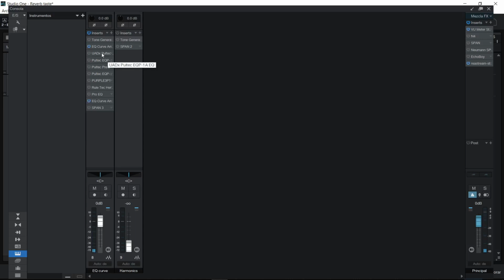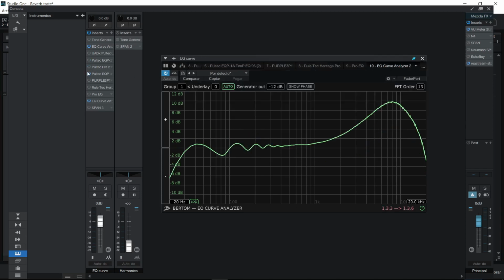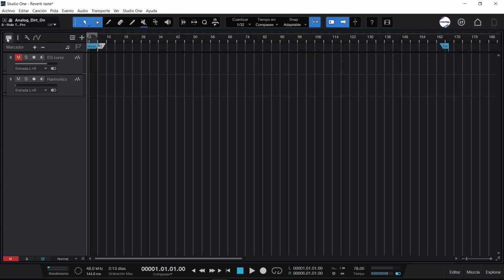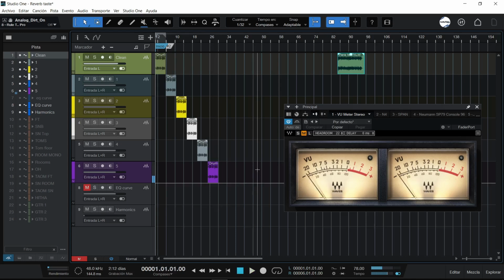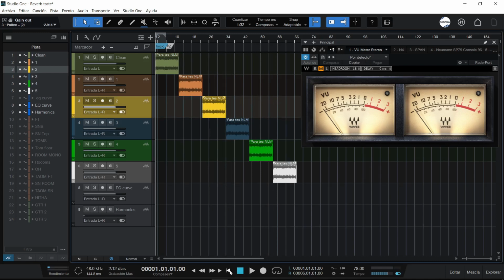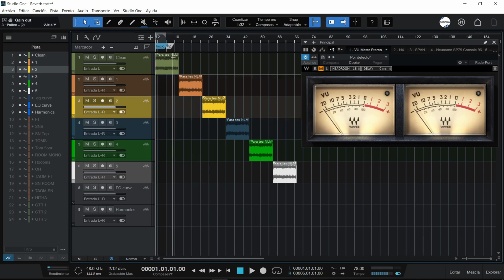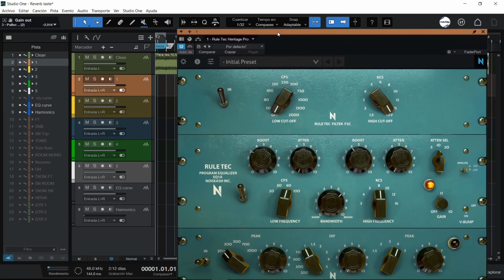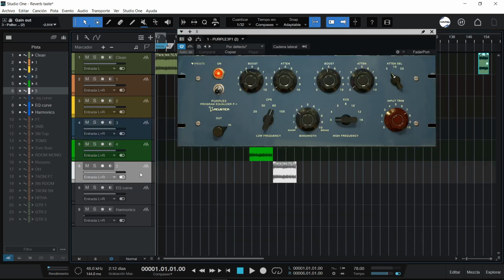Someone had to tell you, Uad, Acustica Audio, Tim P, Rultec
All this companies said they emulate the real hardware but which do you think is the best one?

Intro 00:00
EQ curves 00:43
Harmonics 01:53
Drums test 03:15
Mix test 05:37